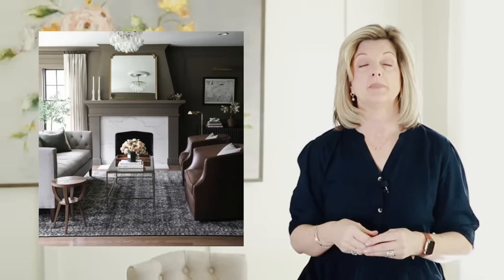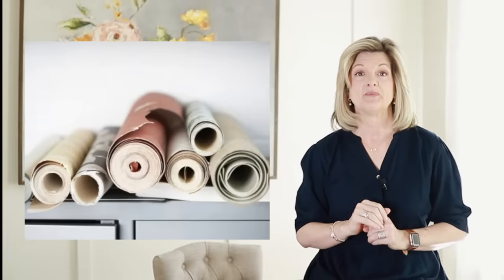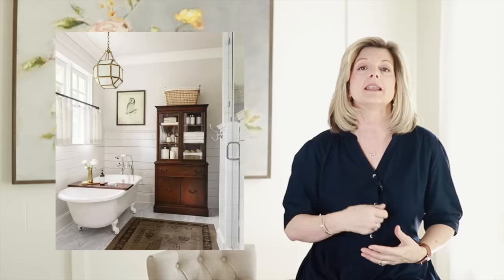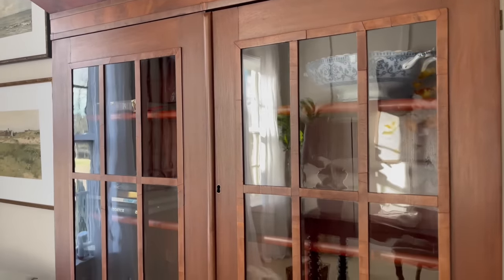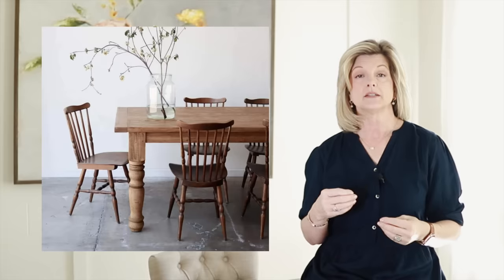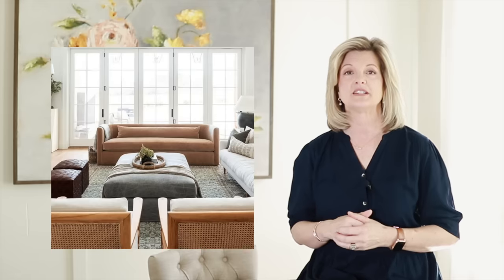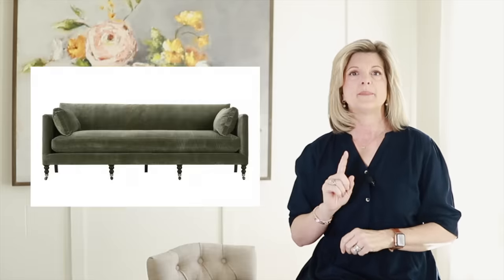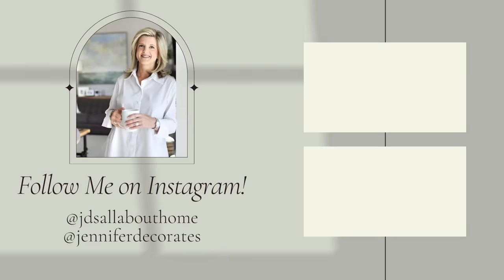INTERIOR DESIGN TRENDS for 2023!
This video is all about the interior design trends for 2023!  You're going to be surprised to see some things are returning!  Just with a twist! But, remember to stick with what you love in your home!  Trends come and go, but the things that are special to you must always stay!